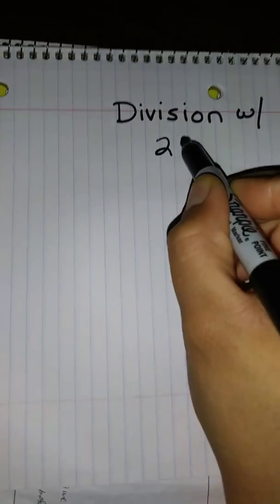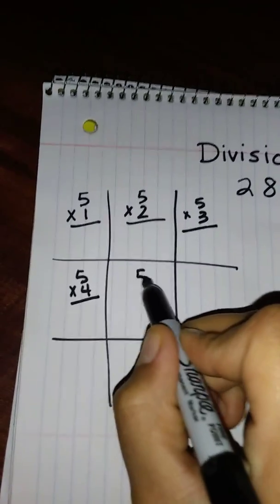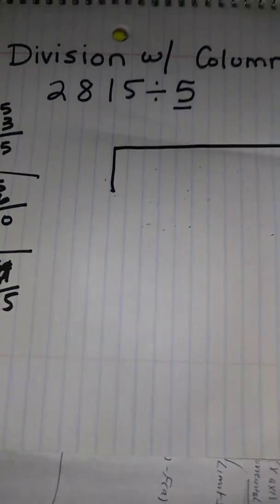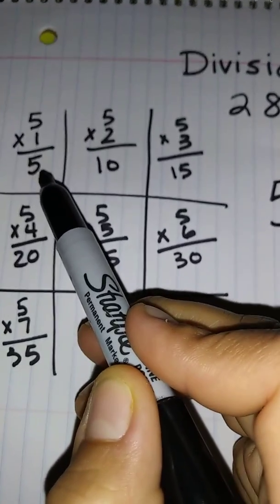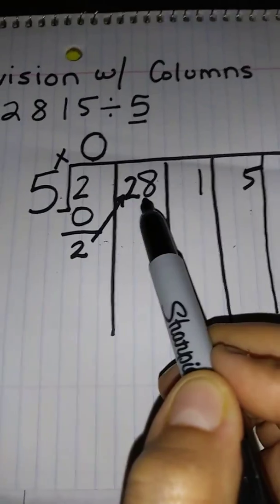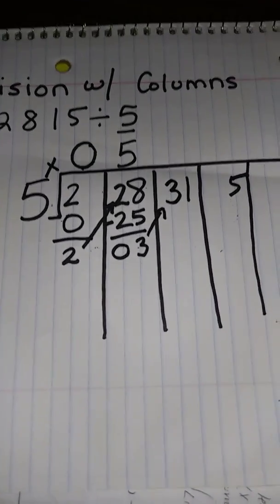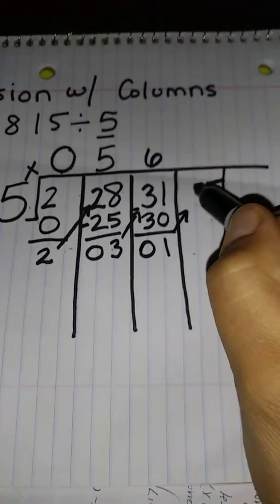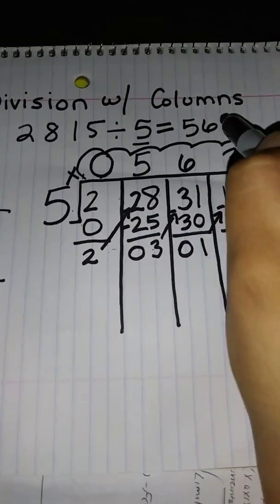Division with Columns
4 digit dividend divided by 1 digit divisor using column method